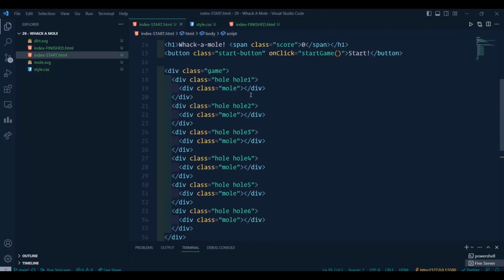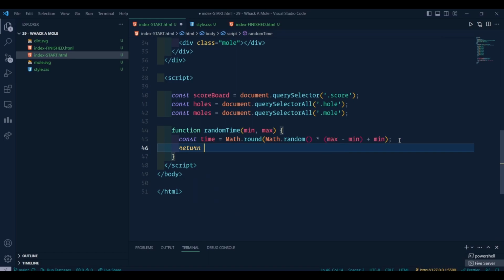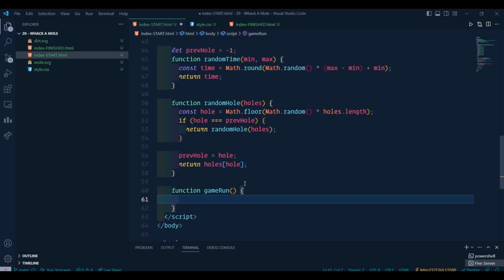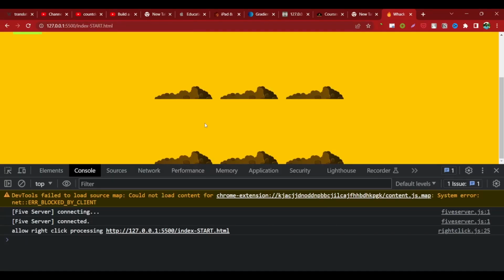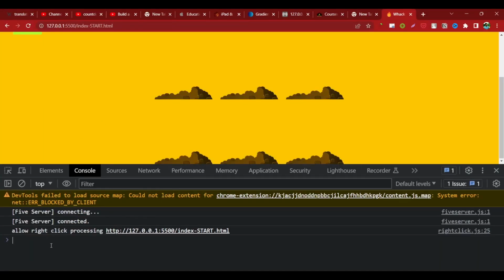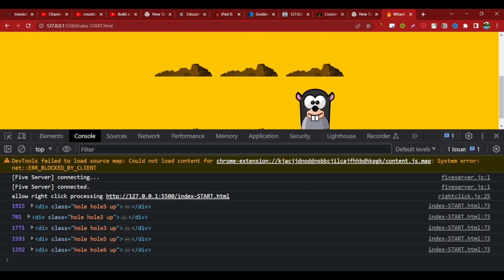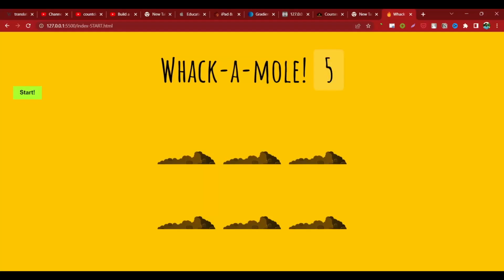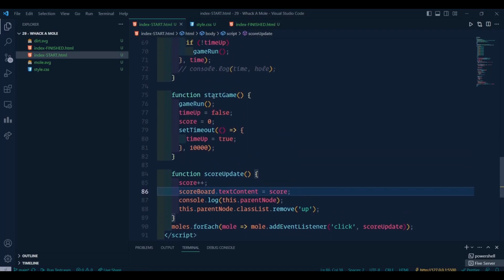Make A Simple Game with JavaScript !!! | Day 29 of javascript | Dev and Talks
This is DAY 29 of JavaScript 30 Challenge.

In this video,  I have a made a simple game using vanilla JavaScript.

tutorial javascript
html
html javascript
javscript
javscript30